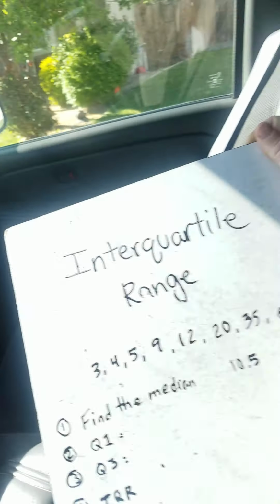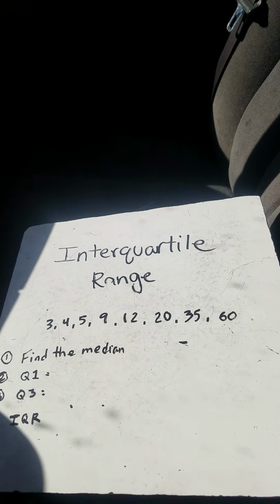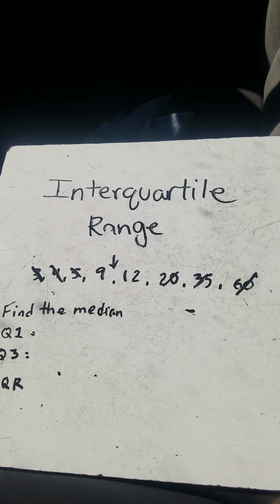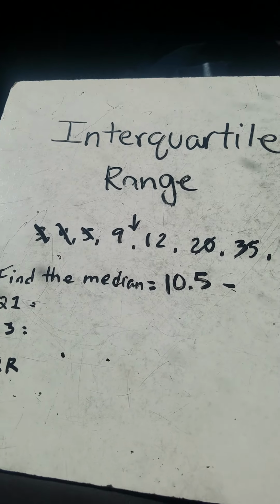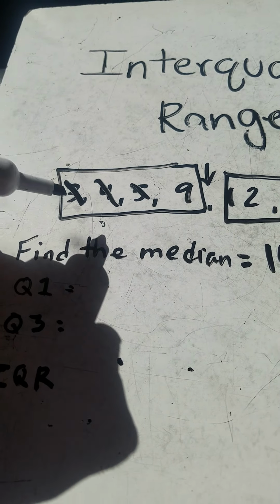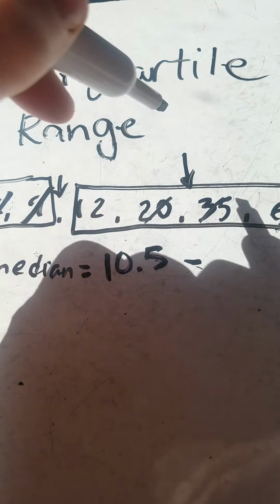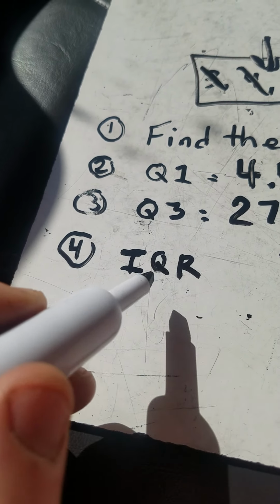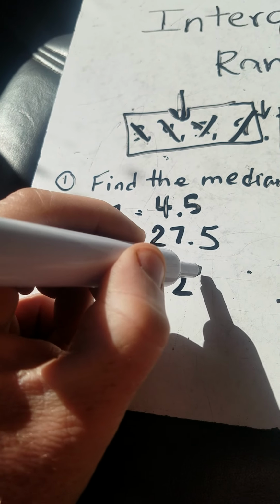Interquartile Range lesson